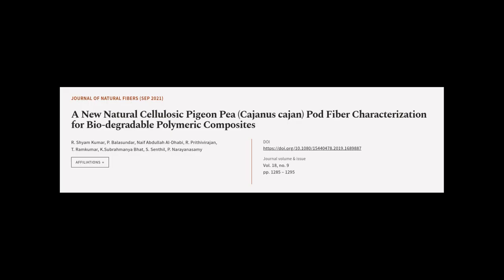A New Natural Cellulosic Pigeon Pea (Cajanus cajan) Pod Fiber Characterization for Bi... | RTCL.TV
### Keywords ###

### Article Attribution ###
Title: A New Natural Cellulosic Pigeon Pea (Cajanus cajan) Pod Fiber Characterization for Bio-degradable Polymeric Composites
Authors: R. Shyam Kumar, P. Balasundar, Naif Abdullah Al-Dhabi, R. Prithivirajan, T. Ramkumar, K.Subrahmanya Bhat, S. Senthil ,and P. Narayanasamy

### Video Timestamps ###
0:00:00 - Summary
0:00:56 - Title
0:01:03 - Tail
0:01:07 - End